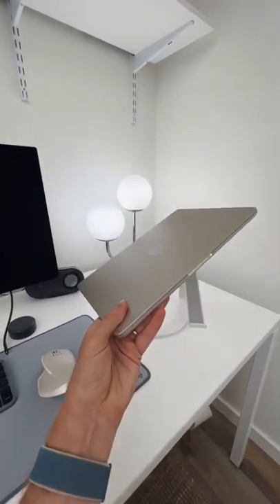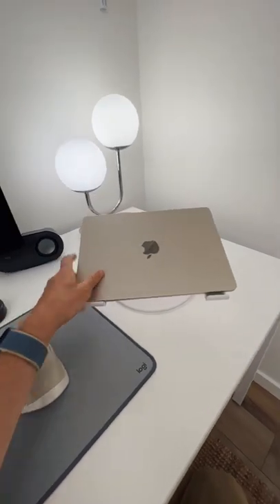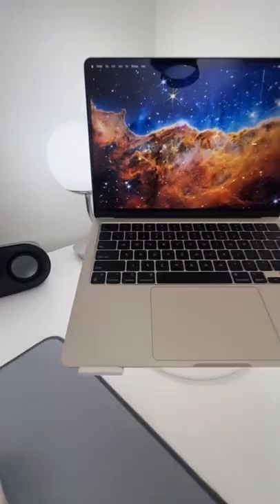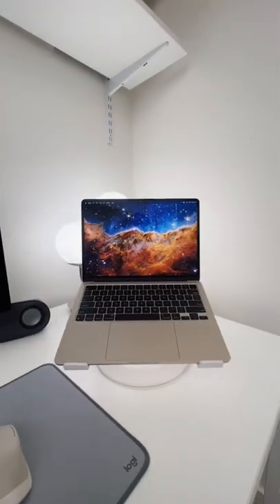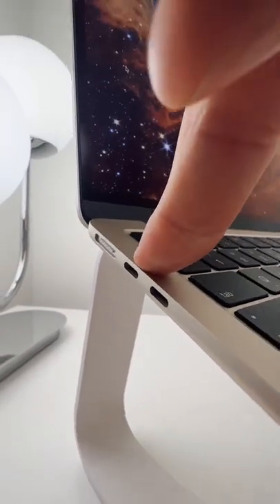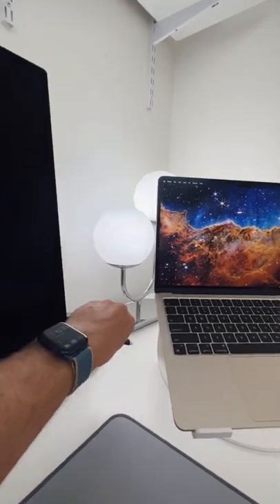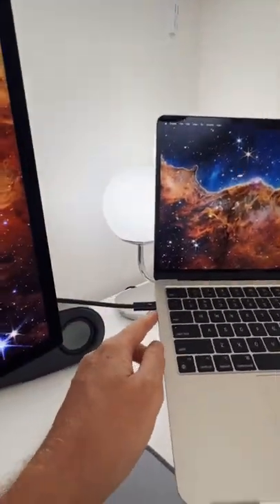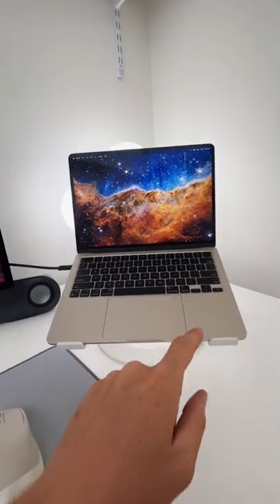M2 MacBook Air First Impressions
We’ve working on a couple commercial photo/video shoots this week and using the MacBook Air for all of it. I haven’t had time to make a video yet but so far it’s handled most things I threw at it!

It has the 10 core GPU, 16GB of memory and 1TB storage, which is the build I would recommend if you want to use it for creative work.